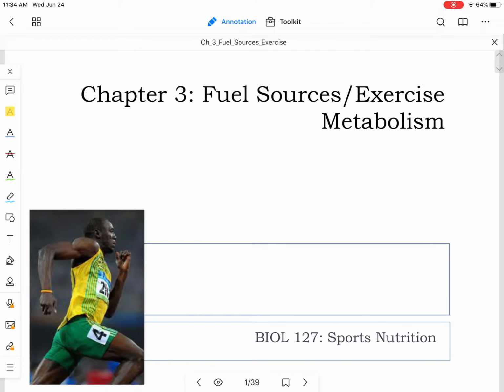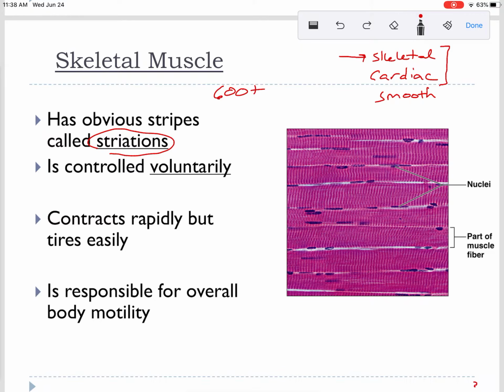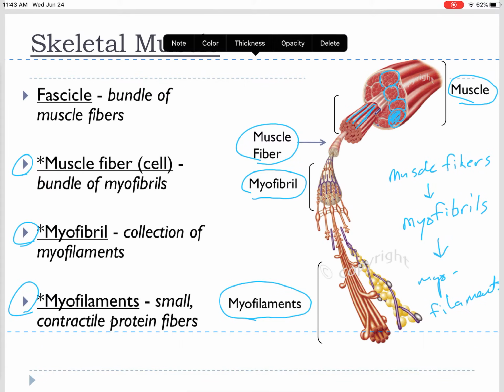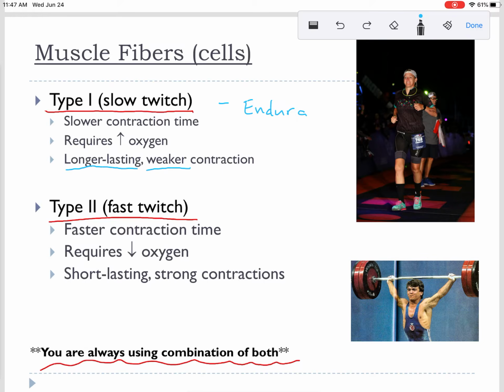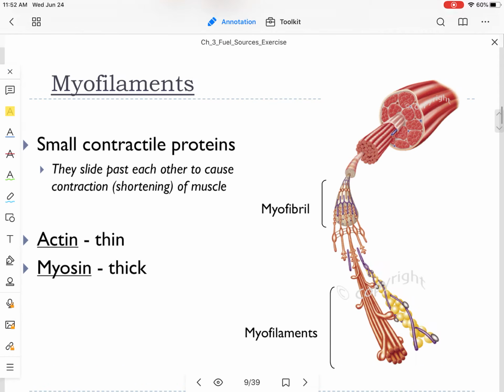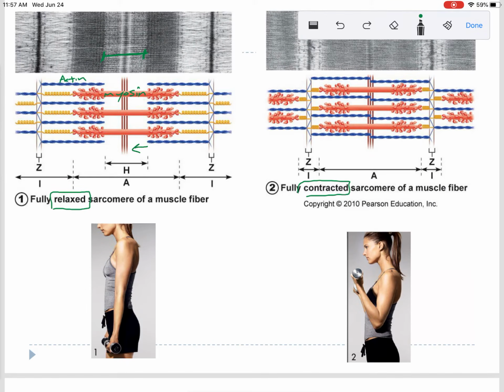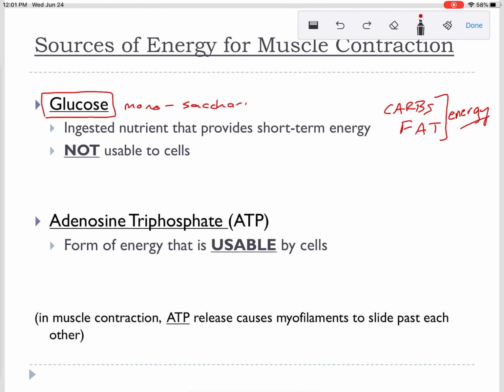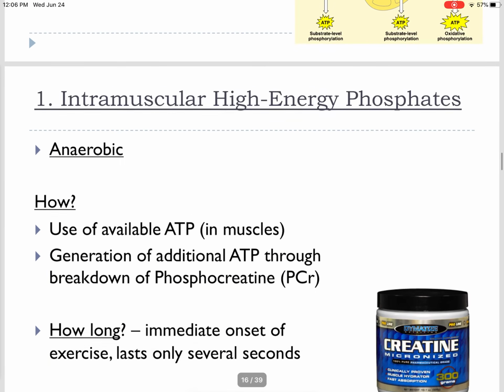Fuel_Sources & Exercise_Metabolism: Part 1